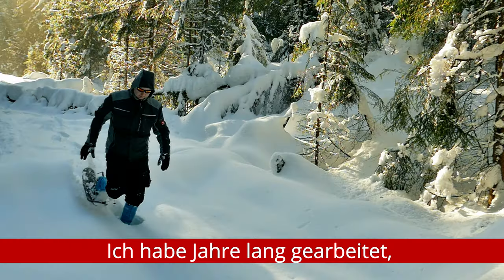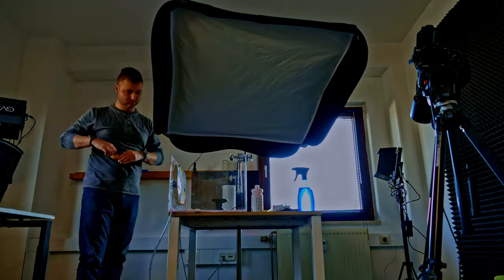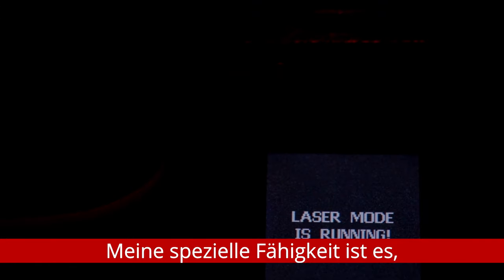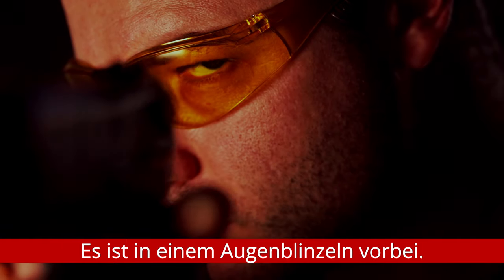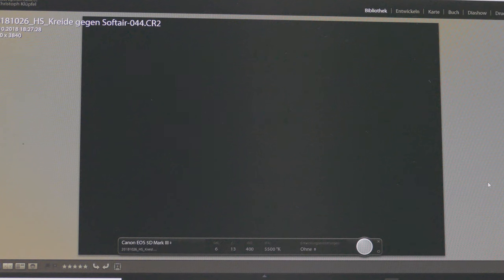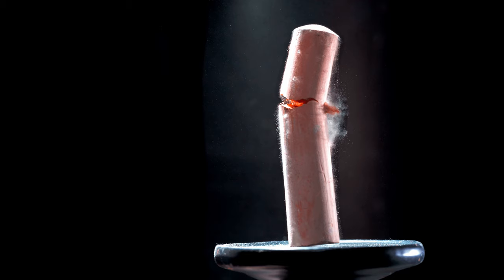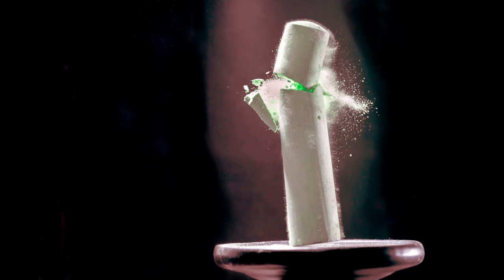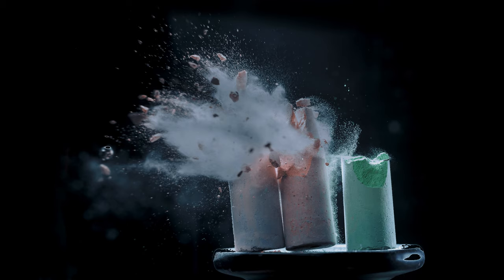Highspeed Challenge S1E9 - Gun vs. Chalk (+Tipp saving your wall)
In this Episode i take shots on a piece of chalk. I wonder if we can see the chalk getting ripped to pieces. If you ever wanted to cover small holes in your living room wall, watch until the end. I`ll have your wall covered.

Welcome to the new photography series on YouTube.

Have you ever wondered, what happens at the time, a glass breaks?

How does the glass change at the point of impact?

What happens when a drop of water hits the edge of a blade?

What happens to a target when a bullet meets it's surface?
What happens once it makes its way through?
In these situations we almost always blink as a reaction. So we tend to never see it happening.

In this series i take the challange.
The Challenge of framing things that happen so fast, the human condition is not able to see.
I'll try to take a picture of things that happen within 0.015 seconds and beyond.

Not 100 pictures.
That ONE picture.
The one that shows exactly what you've been missing.
It`s all about highspeed photography.

The question as always is, will i frame it?
I don`t know yet, let`s see!

My book "Highspeed-Fotografie für Jedermann" (German language only):